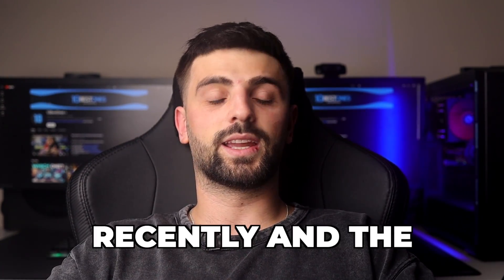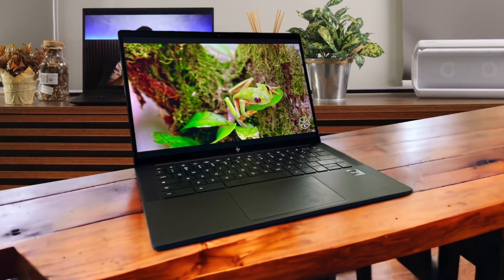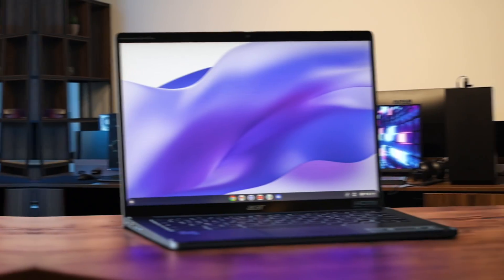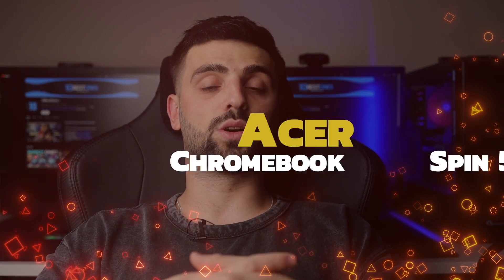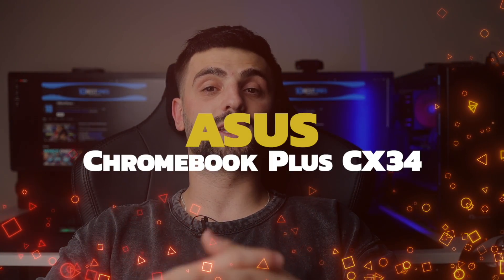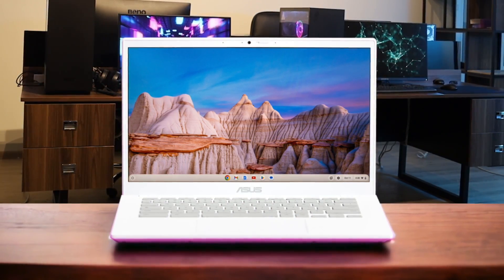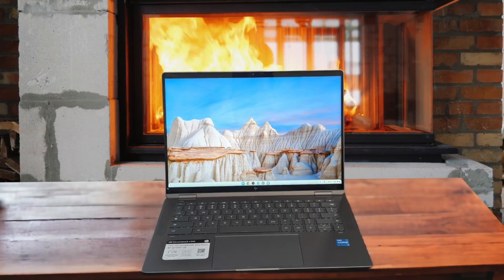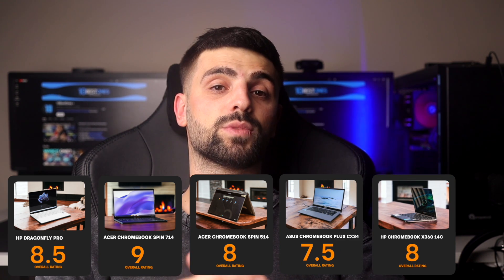Best Chromebook in 2024 - Which One Should You Buy?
► Links to the Best Chromebooks we listed in this video:

► 5. HP Dragonfly Pro Chromebook
► 4. Acer Chromebook Spin 714
► 3. Acer Chromebook Spin 514
► 2. ASUS Chromebook Plus CX34
► 1. HP Chromebook x360 14c

Timestamps:
0:00 - Introduction
0:14 - Chromebook 1
3:01 - Chromebook 2
5:21 - Chromebook 3
7:10 - Chromebook 4
9:18 - Chromebook 5
11:11 - Overall Ratings

10BestOnes is a participant in the Amazon Services LLC Associates Program, an affiliate advertising program designed to provide a means for sites to earn advertising fees by advertising and linking to Amazon.com. As an Amazon Associate I earn from qualifying purchases.